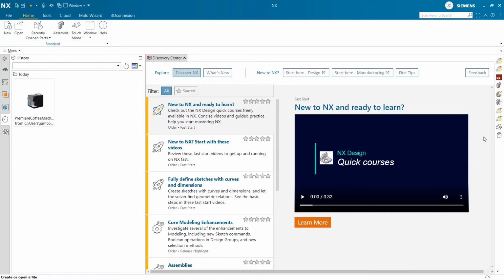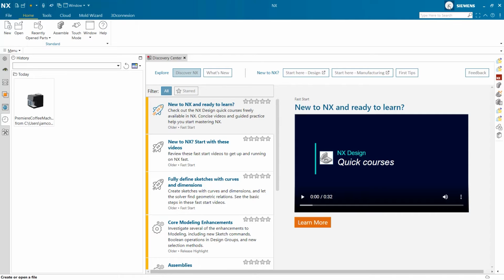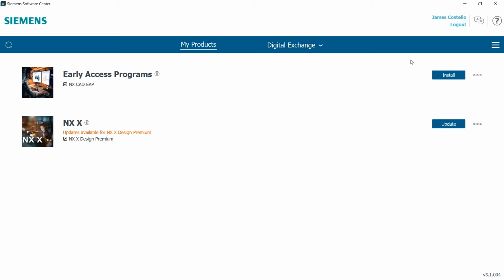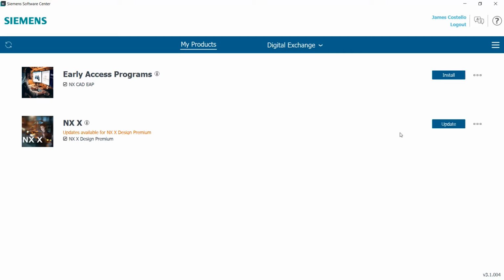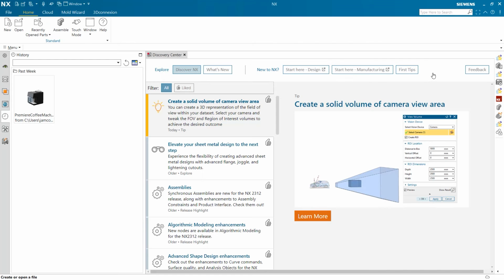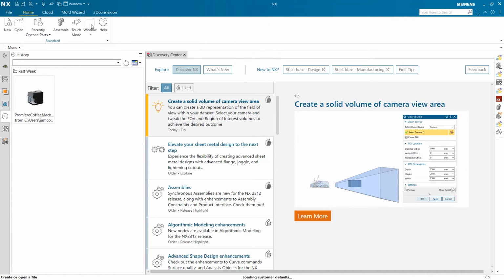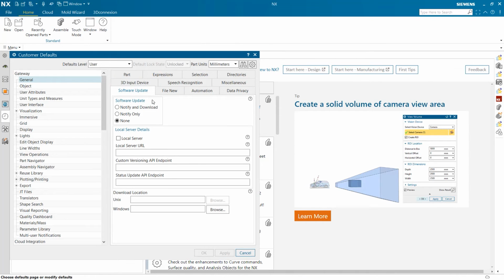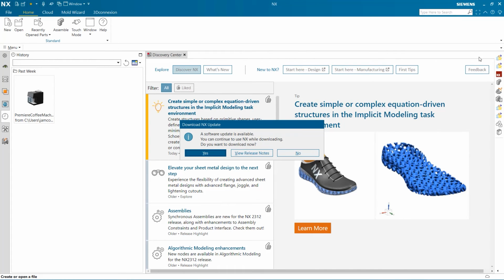NX | Tips and Tricks | Upgrading to a new version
Our latest NX™ software Tips and Tricks video discusses two different ways you can update your system to the latest version of NX.

It is important to pay attention to new updates to ensure you get the most out of your experience in NX. Take a look to learn about 👇

Upgrading using the Siemens Software Center 🖥️
Checking important update notification settings ⚙️
Installing a local download through NX 🛠️